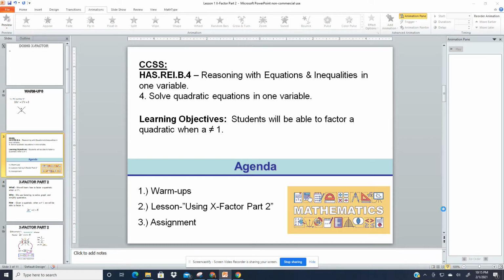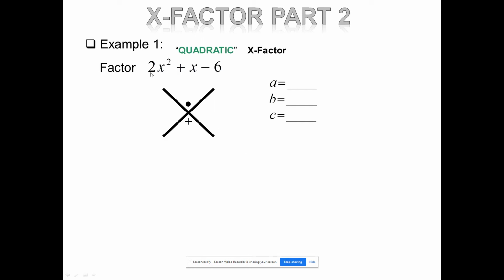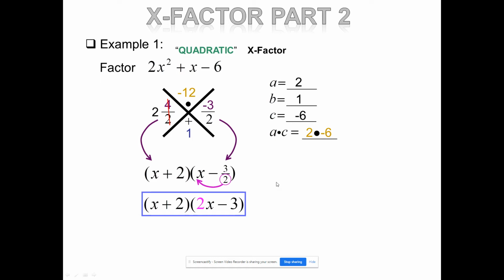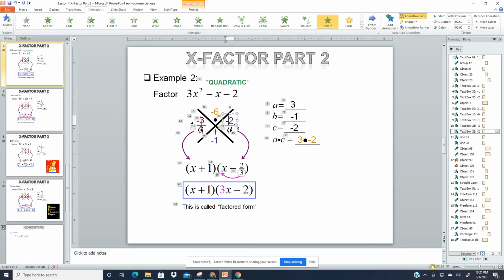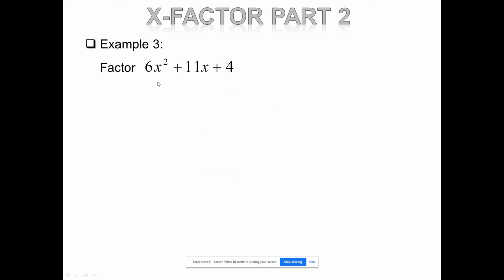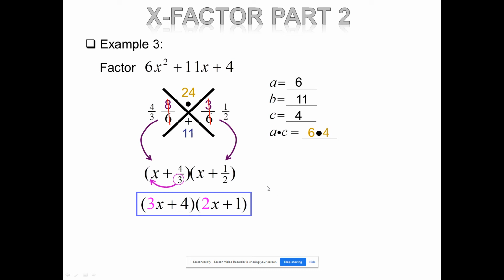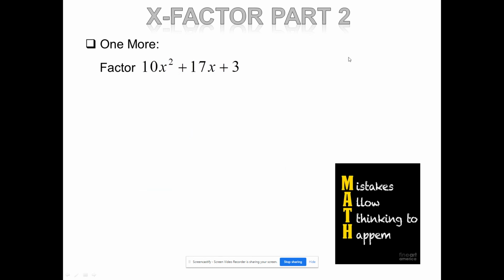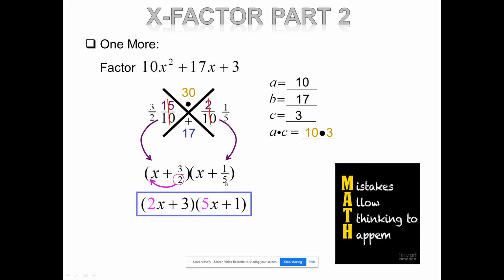Lesson 1 X-Factor Part 2